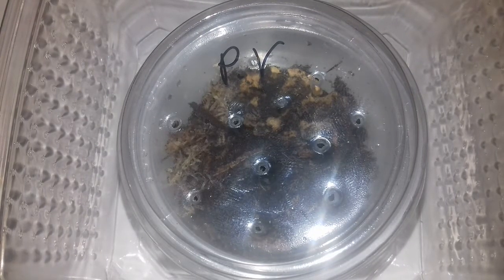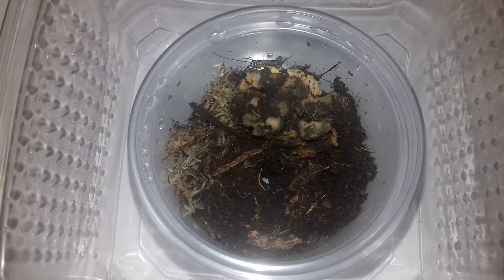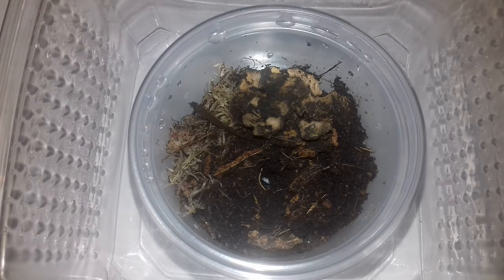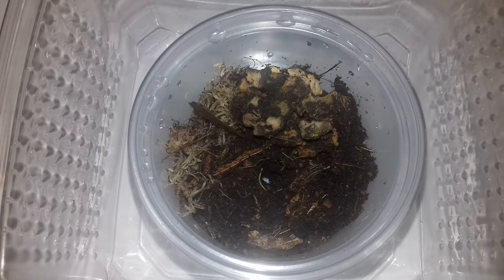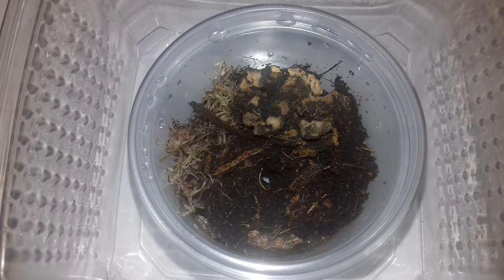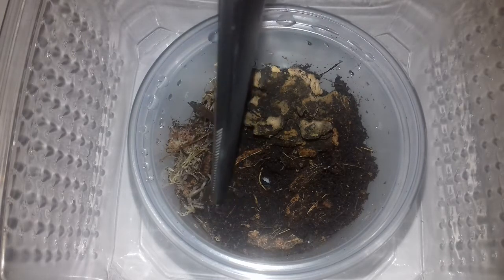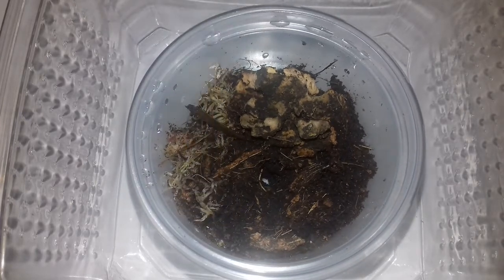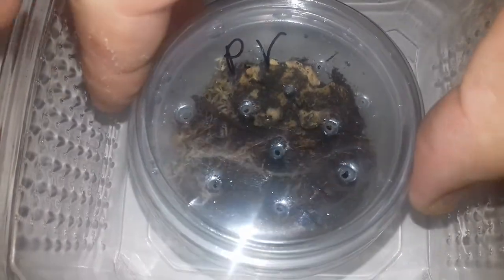Lots of updates!